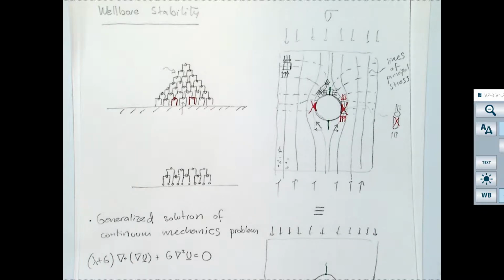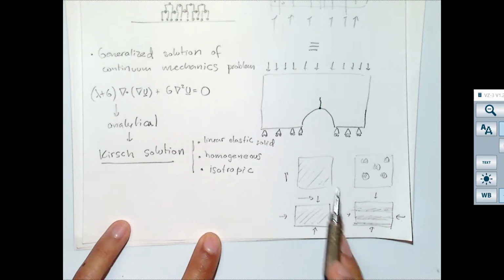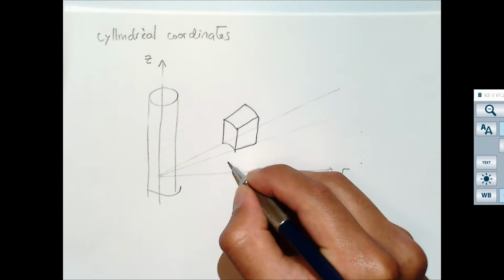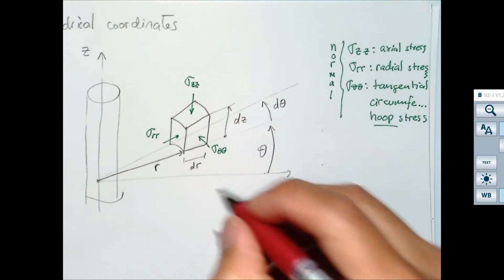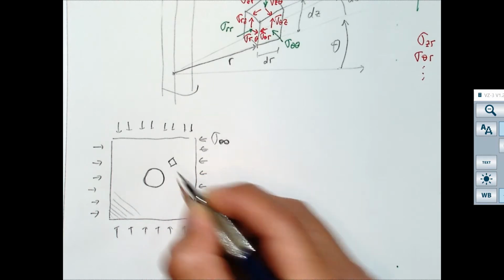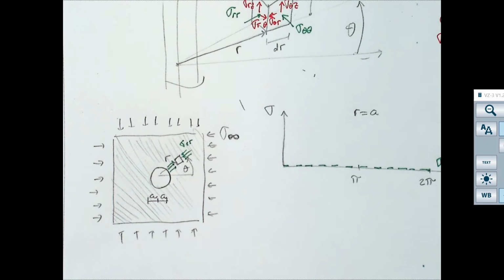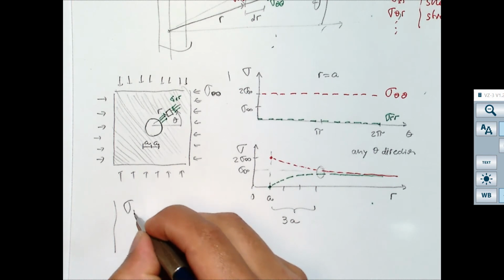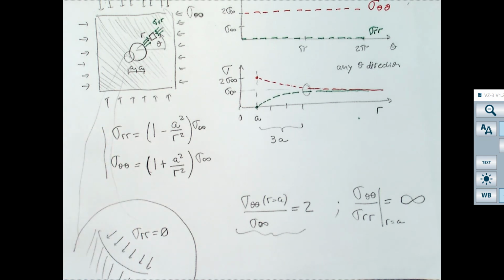Reservoir Geomechanics L23-1 2019/03/25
Topics: Wellbore stability, rock failure around the wellbore wall, Kirsch solution, cylindrical coordinates, elementary volume in cylindrical coordinates, isotropic far field stress.

Comment: I forgot to turn on the recording software at the beginning. The analogy between the human pyramid and the wellbore is that if you remove the person in the middle-bottom, the people next to the one removed take more weight than before.
If you put the people on rollers, the pyramid might split in the middle.